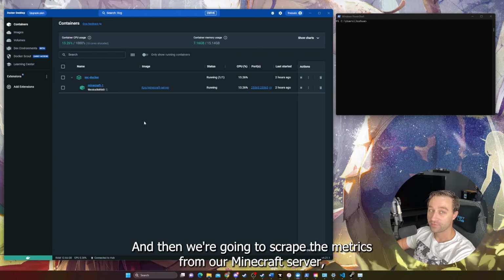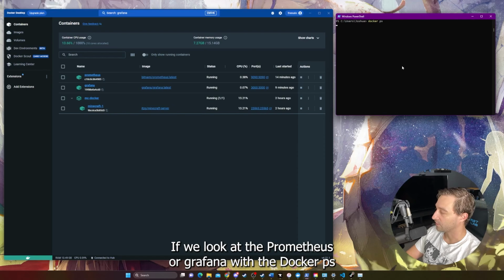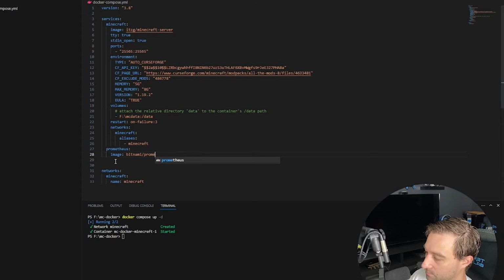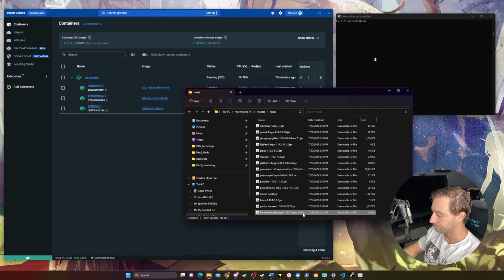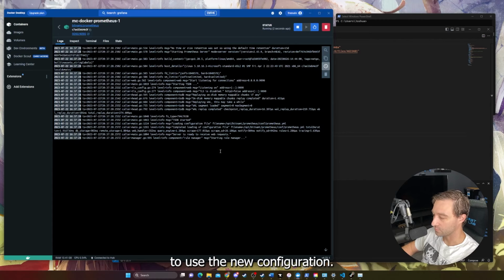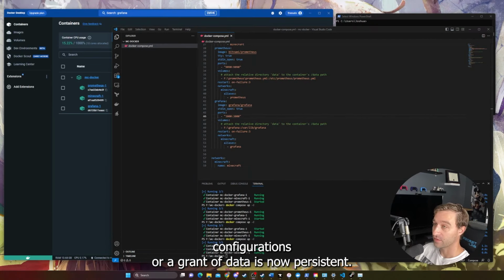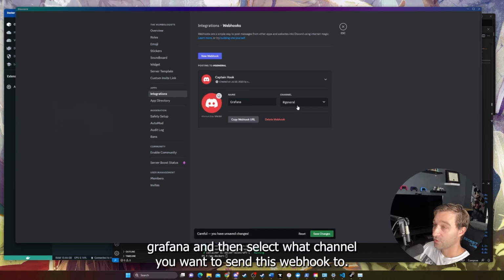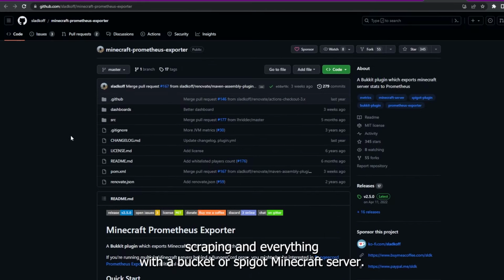MINECRAFT MONITORING AND ALERTING WITH PROMETHEUS AND GRAFANA | RUNNING MINECRAFT IN PRODUCTION PT 3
Welcome to my series called "Running Minecraft in Production". The goal of this series is to teach people how to run an application, such as Minecraft, similar to the way applications would run in a production environment.

This series will have you installing Minecraft on and learning Docker and  Docker Compose, Prometheus, Grafana, Promtail, Loki, and more.

This video is all about deploying a metrics gathering application called Prometheus to gather our minecraft server's metrics and then deploying an application called Grafana to query those metrics. We will setup a dashboard to show us information about our server. We will also configure alerting to send a discord message when minecraft goes down.

Chapters
0:00 - Intro
0:55 - What is Prometheus and Grafana
1:40 - Deploy Prometheus
2:55 - Deploy Grafana
4:00 - Connect Prometheus and Grafana
13:22 - Configure Minecraft and Prometheus Metrics Scraping
19:40 - Create the Grafana Dashboard
24:20 - Create a Discord Alert
32:05 - Spigot or Bukit